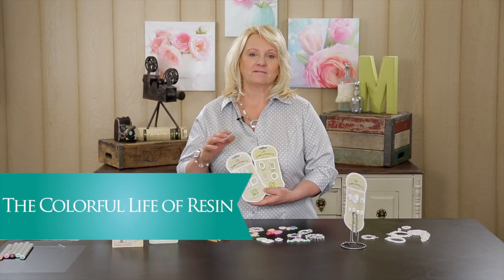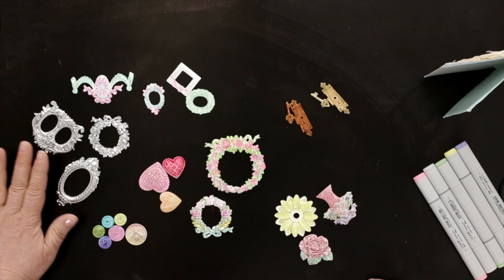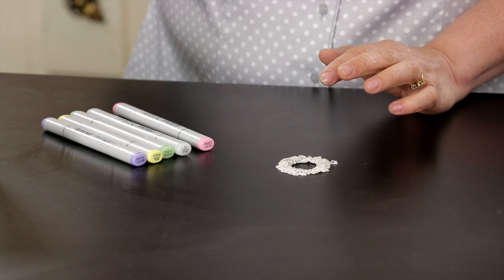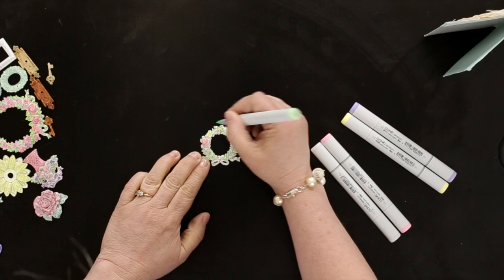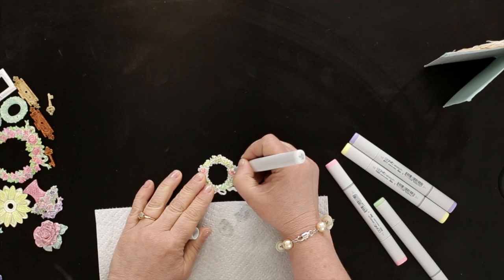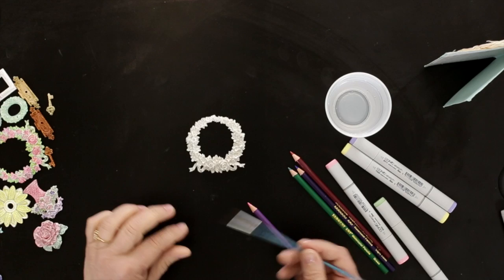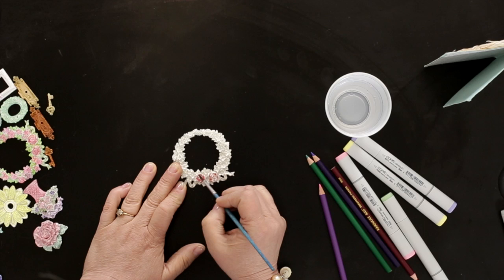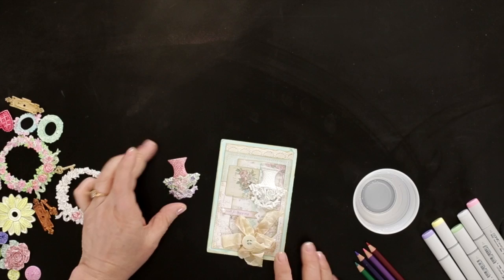Melissa Frances- Timeless Creations: Colorful Life Of Resin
Melissa Frances' resin is one of her most popular embellishments. It is offered with a shabby-chic white finish, but did you know that it can easily be coloured? Join Melissa as she demonstrates techniques such as painting, using alcohol ink and watercolors to completely change the look of these awesome embellishments.